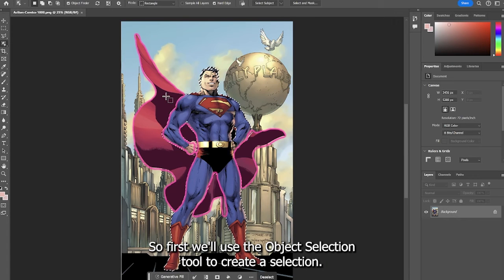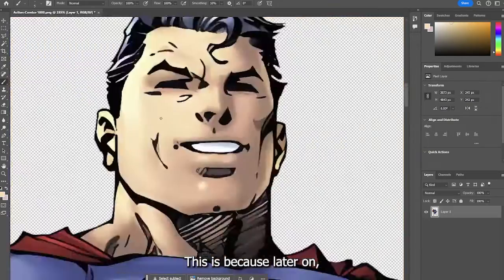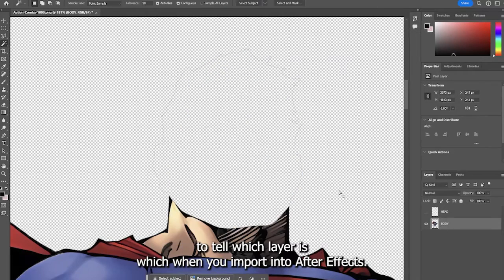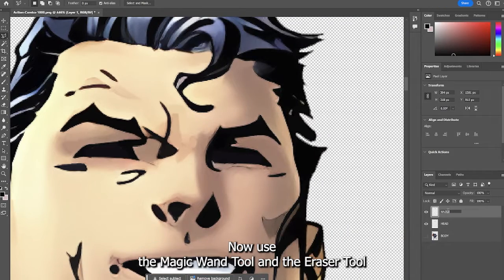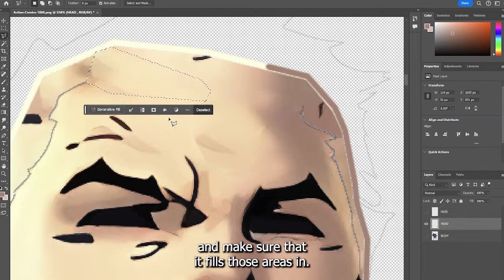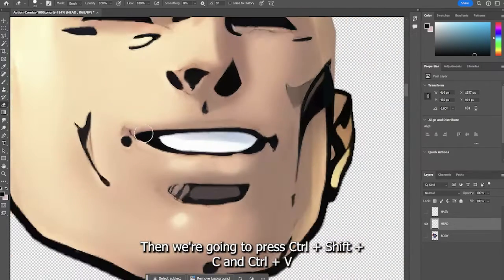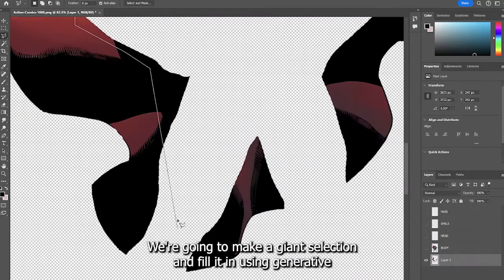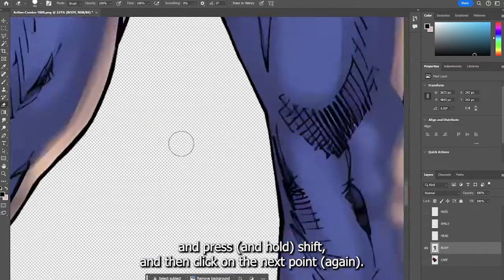SPARKY'S WORKSHOP | PART 1: PHOTOSHOP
ERROR IN VIDEO: press Ctrl + C & Ctrl + Shift + V instead of Ctrl + Shift + C & Ctrl + V

Programs needed for part 1:
① Adobe Photoshop 2024

LESSON DESCRIPTION: Photoshop masking is crucial for animating because it provides a strong foundation in one of the most essential skills in animation and visual effects. Masking allows you to isolate and manipulate specific parts of an image, which is vital for creating detailed and precise animations. By mastering masking techniques in Photoshop, you can seamlessly integrate different elements, control layers with precision, and enhance the overall visual quality of your animations. This skill is particularly important for tasks like rotoscoping, compositing, and creating complex visual effects, ensuring that your animations are polished and professional. Integrating Photoshop masking skills into your workflow will significantly expand your creative possibilities and improve the efficiency of your animation process.